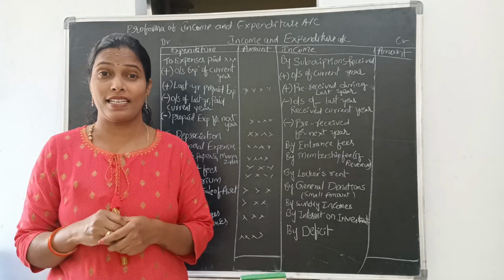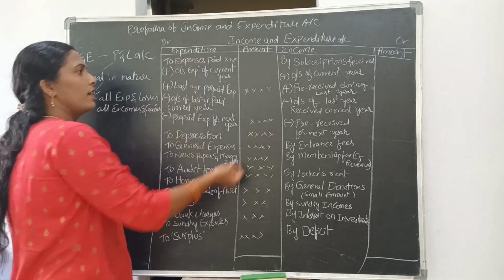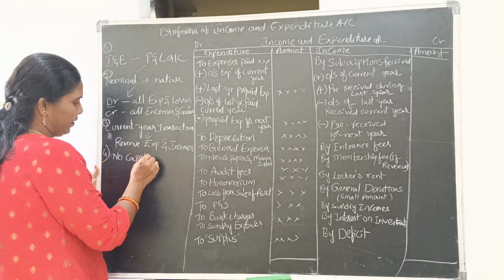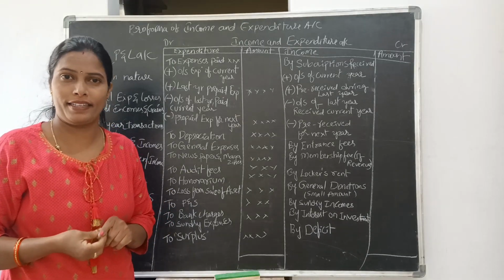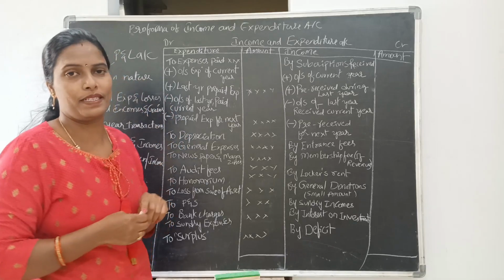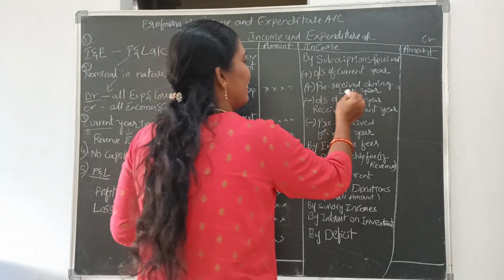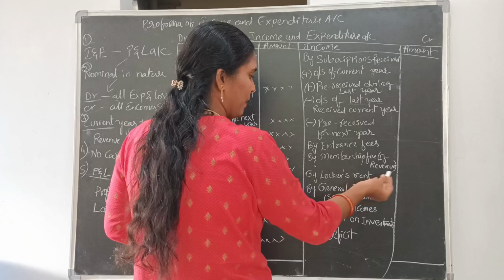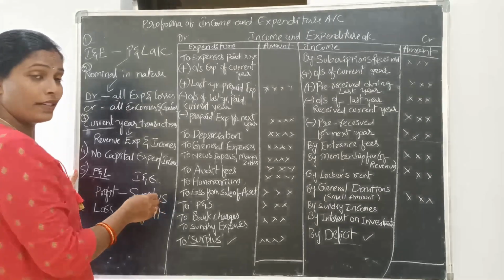NPO-Income And Expenditure A/C Format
| Not for profit organisation Income and expenditure Account Format | Introduction | Class 12 | Accounts